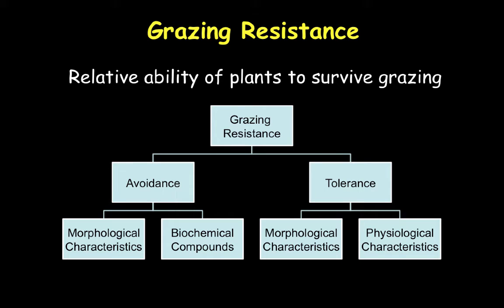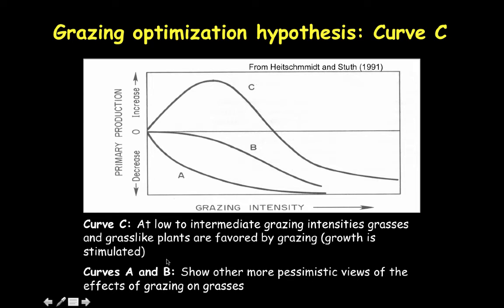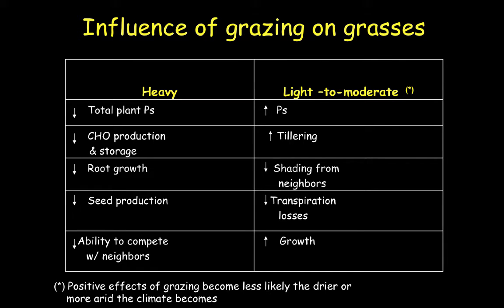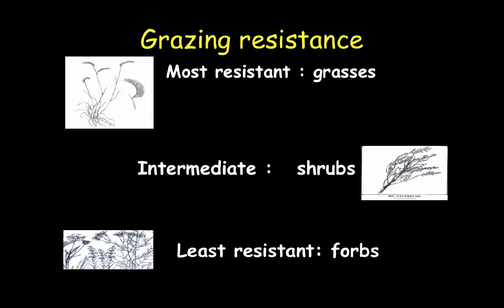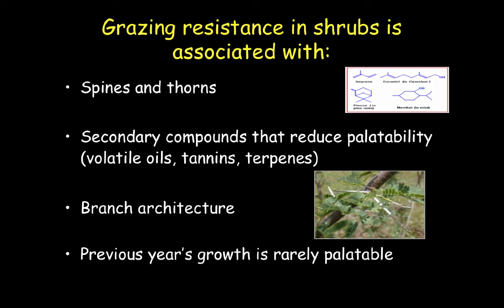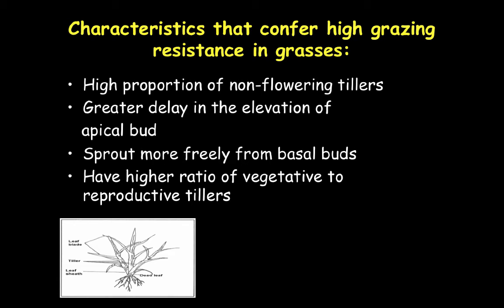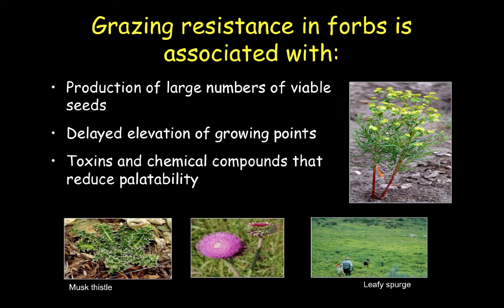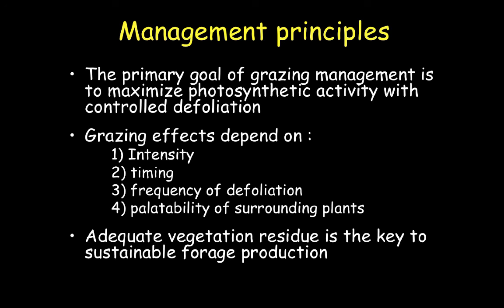PSSC 330 - end of plant physiology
Table of Contents:

01:02 - Grazing optimization hypothesis: Curve C
02:35 - Influence of grazing on grasses
05:01 - Grazing resistance
05:46 - Resistance to grazing
06:48 - Grazing resistance in shrubs is associated with:
08:05 - Characteristics that confer high grazing resistance in grasses:
09:14 - Grazing resistance in forbs is associated with:
10:36 - Management principles